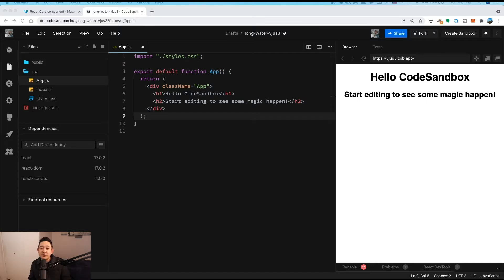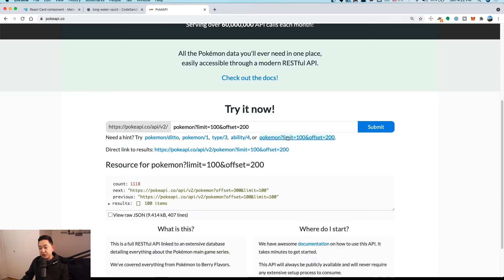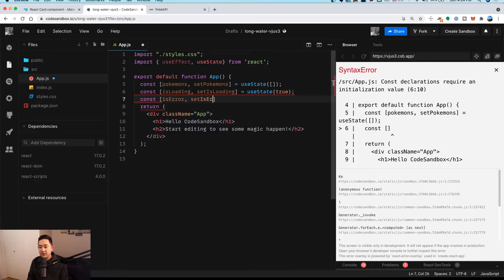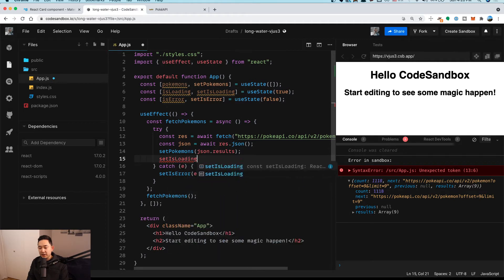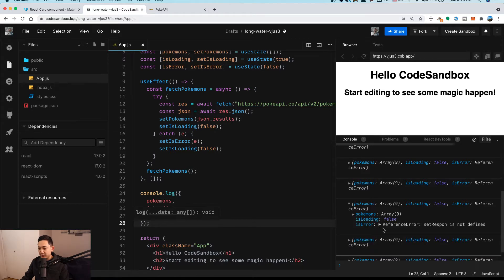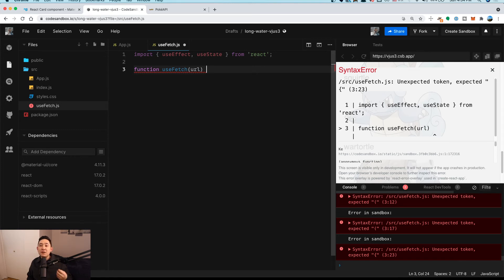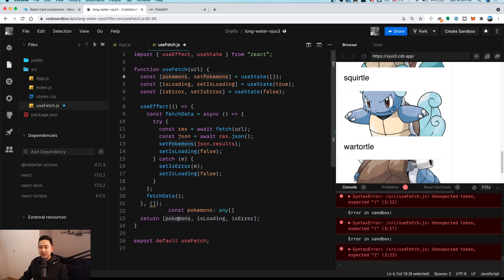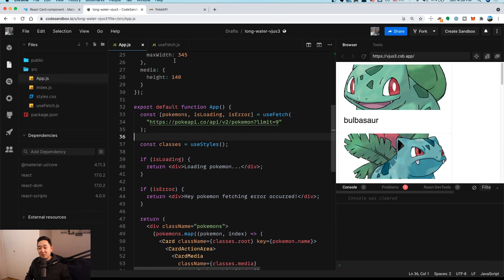React Custom Hooks useFetch | Pokémon API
Gotta catch em all right?  Join me as I do a coding tutorial where we learn how to create our own custom hook via useFetch and the Pokémon API.  React Custom Hooks is a popular technique many people use once React 16 came out.  I highly recommend you to take advantage of these custom hooks because they will become valuable in your software journey.  This was super fun and please let me know if you found this useful!  Go Pokemon!